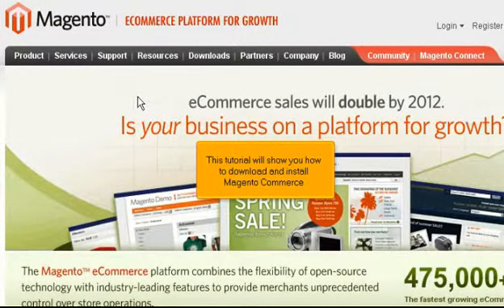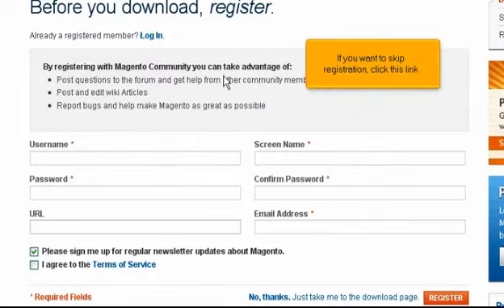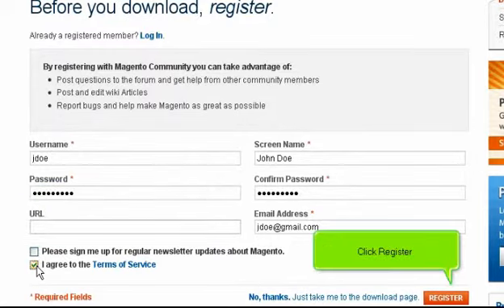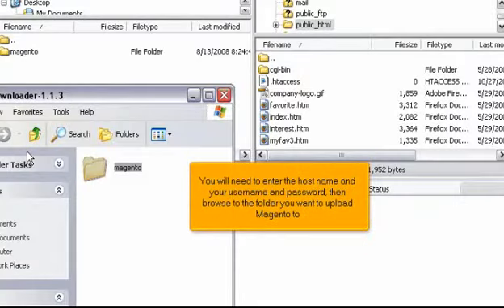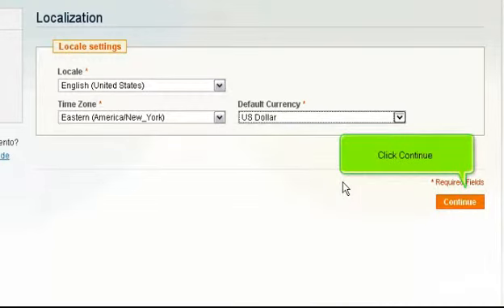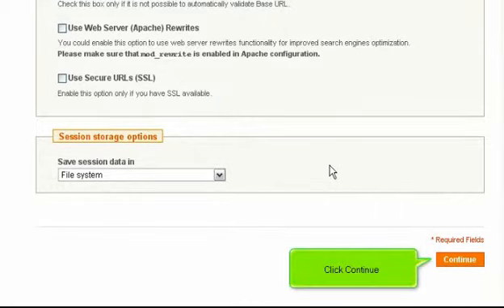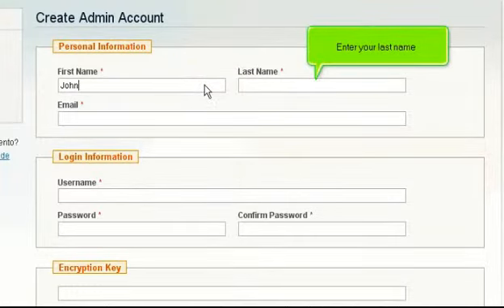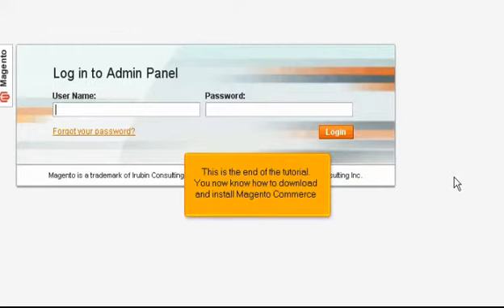How to download and install Magento Commerce